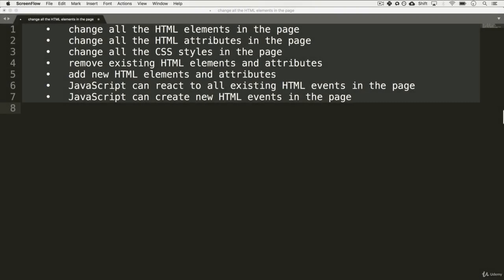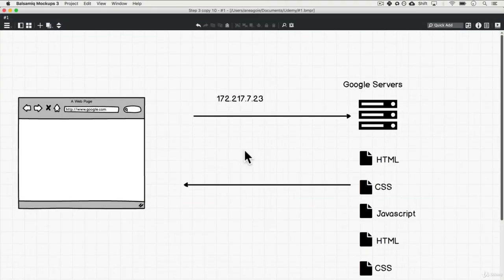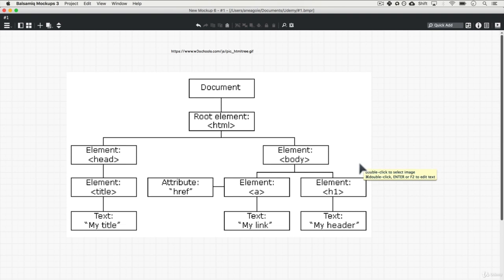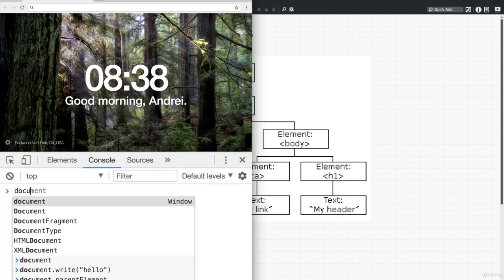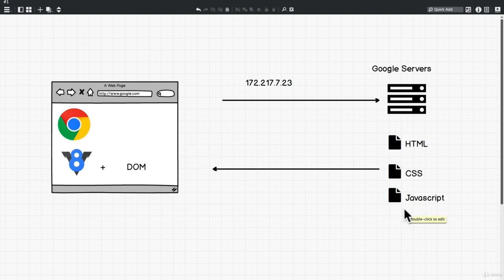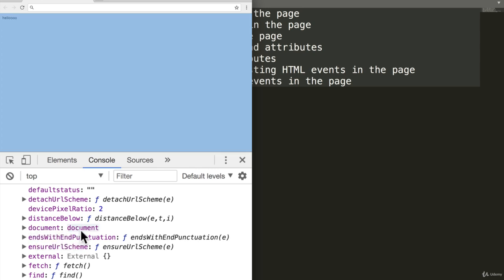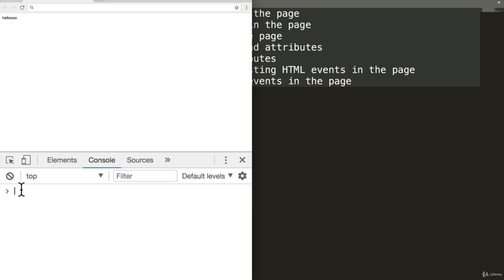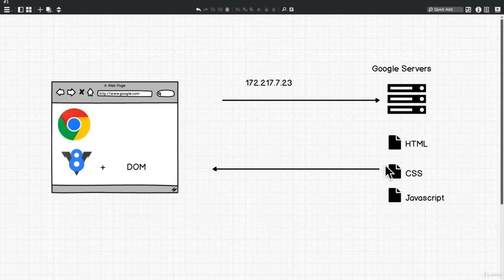12. DOM Manipulation (1-10)(1)